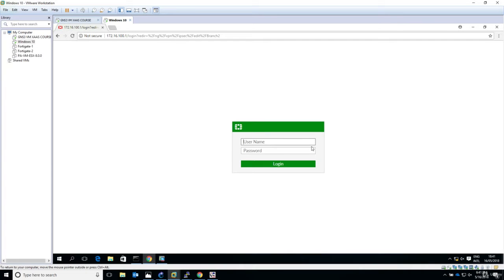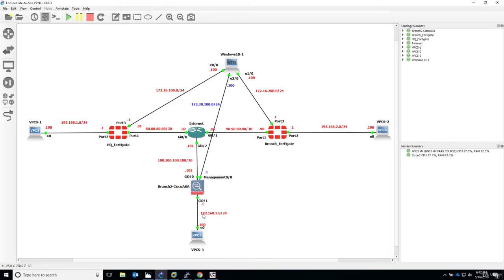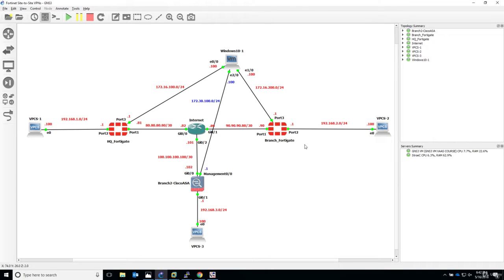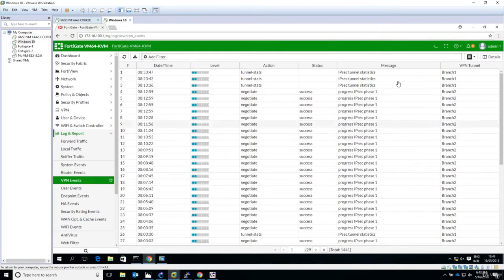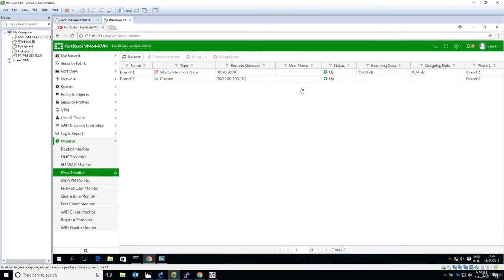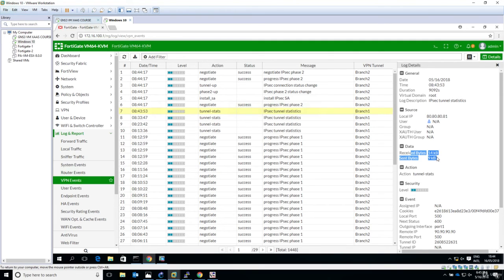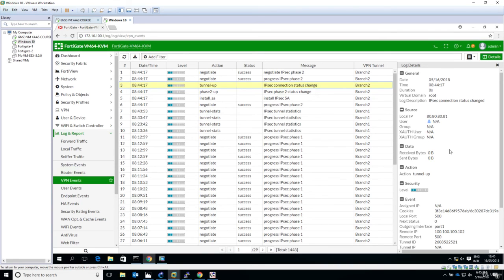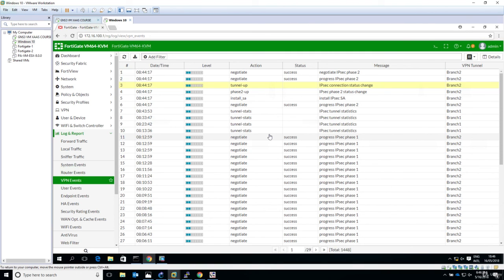15.4.Verification and Checking the Results of Full IPsec VPN Setup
15. Configure Site-to-Site VPN Between Fortigate Firewall and Cisco ASA Firewall.